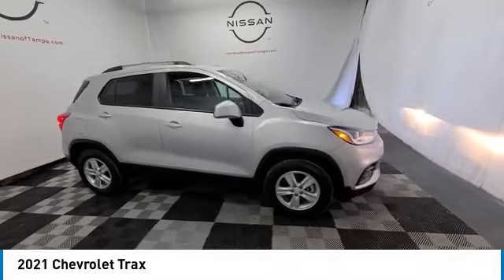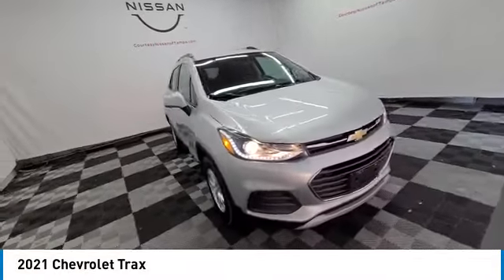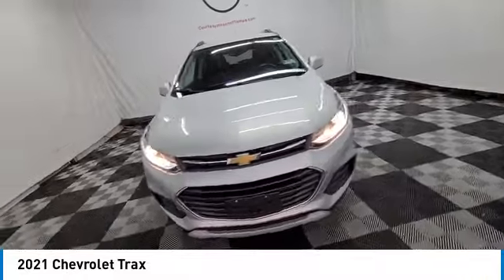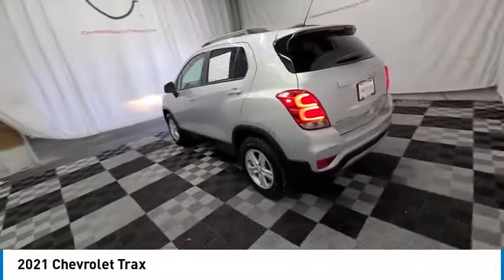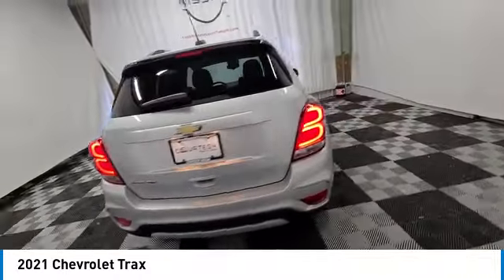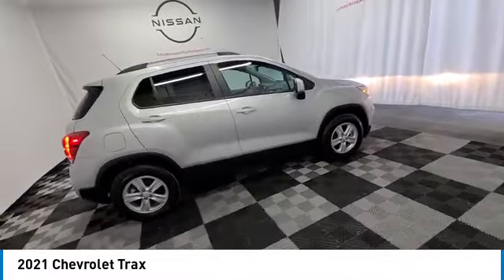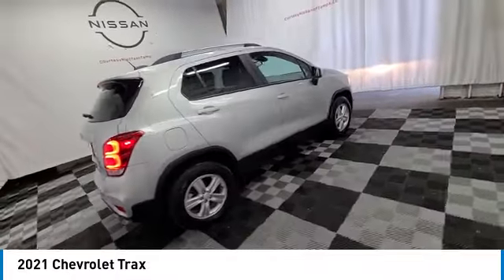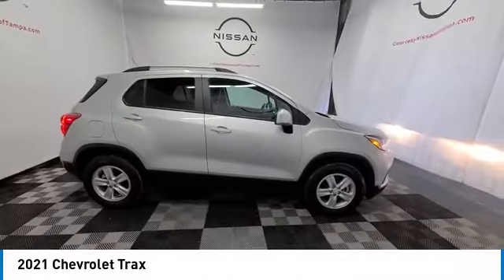2021 Chevrolet Trax CNTP210867